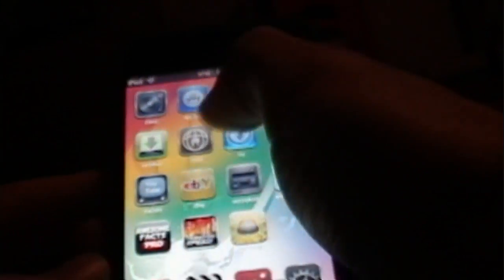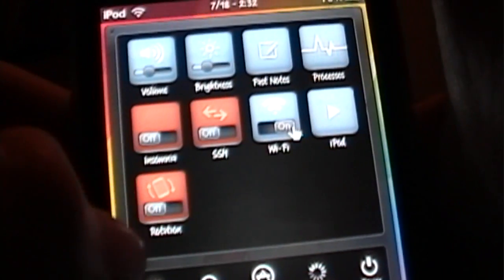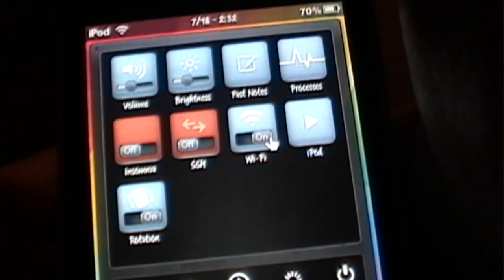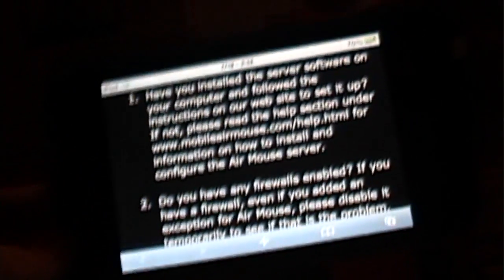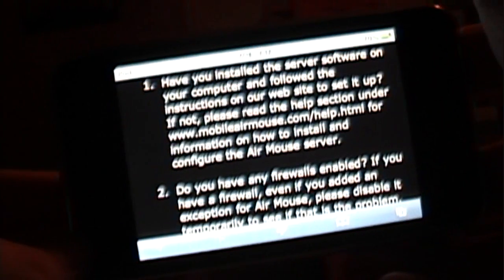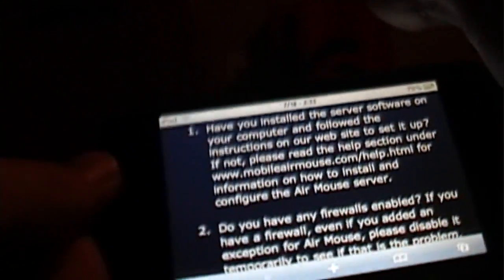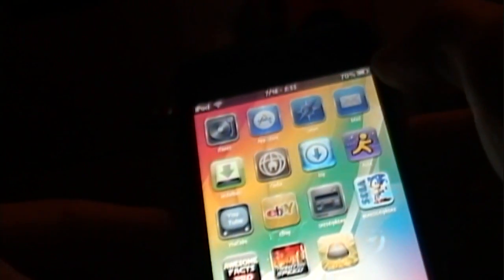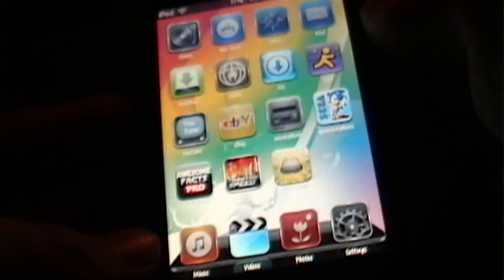Rotation Inhibitor - SBSettings Toggle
Found under the "System" category in Cydia. This allows you do enable/disable the accelerometer in apps the use it for turning the screen by angle.